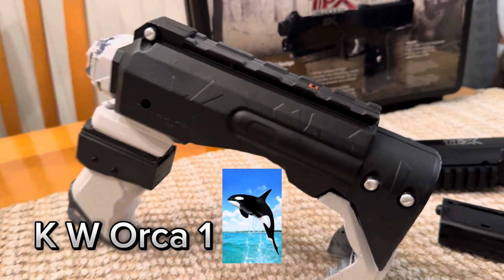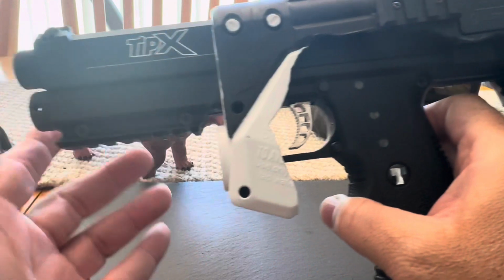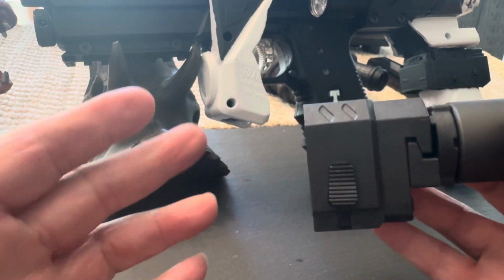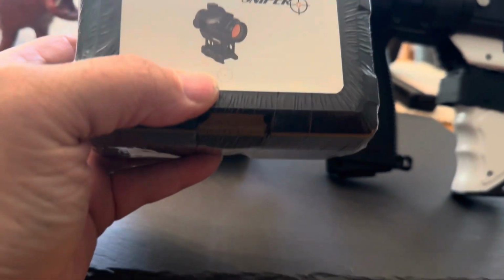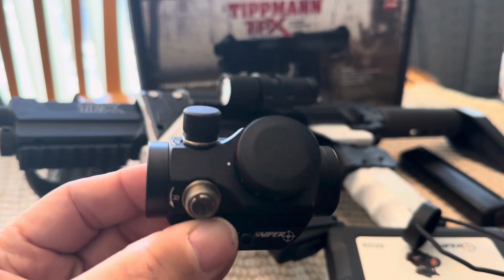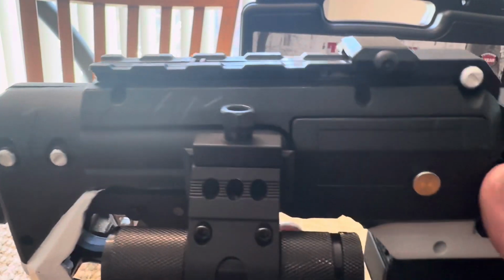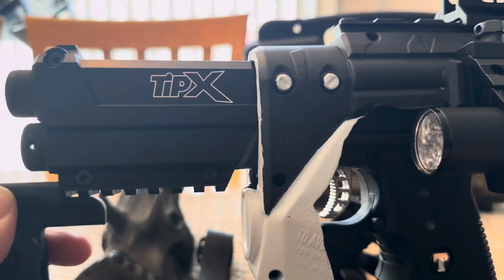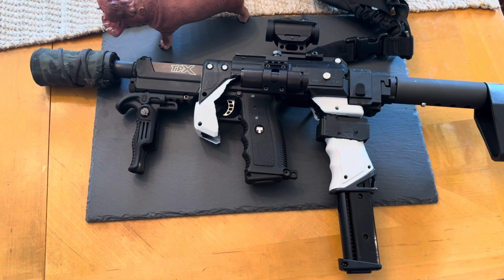COMPLETED BUILD! Tippmann “TIPX/Nerf DIY TACTICAL” Conversion (Part 3)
Part 3 DIY Nerf/TIPX Tactical Conversion Completed Roni Project Build.